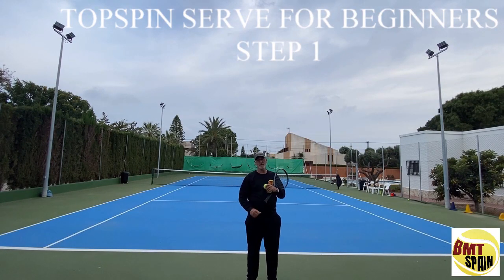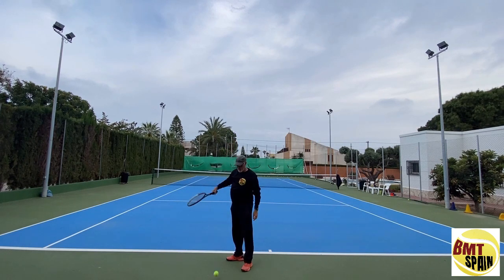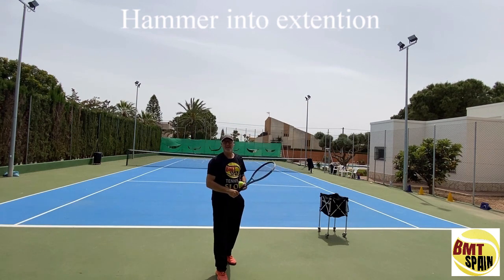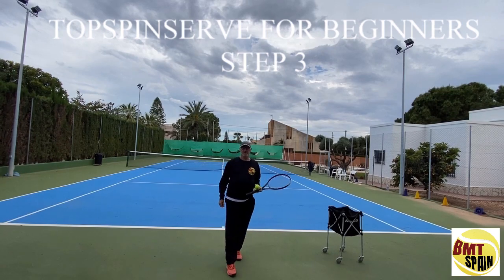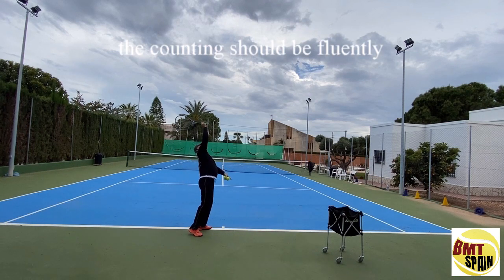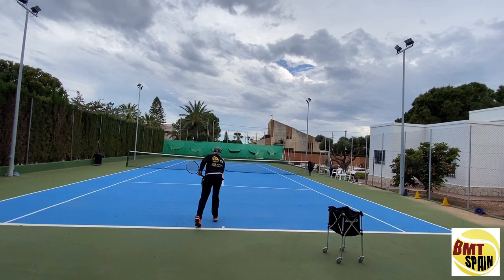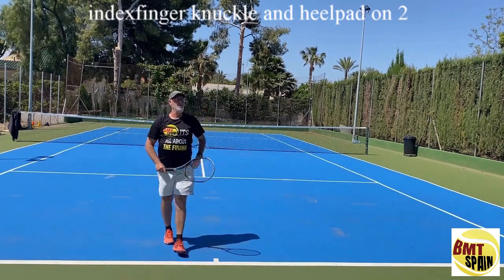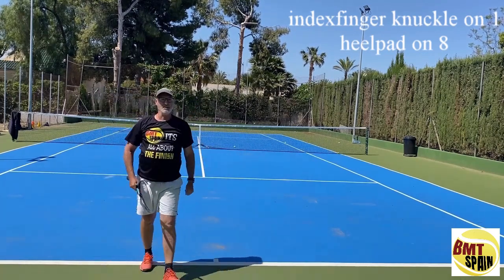Tennis, Topspinserve for beginners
4 steps to get topspinserve